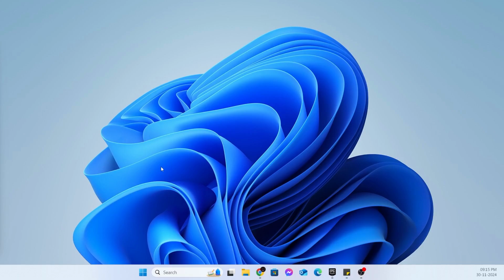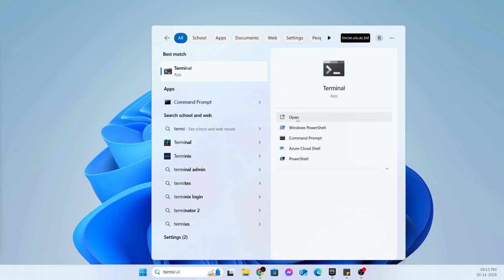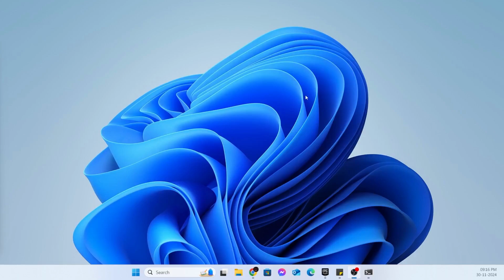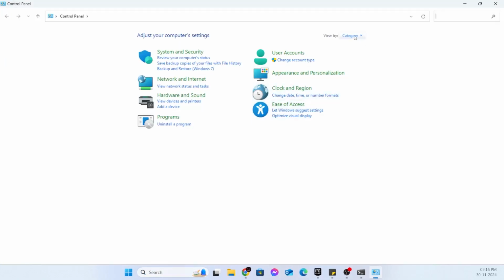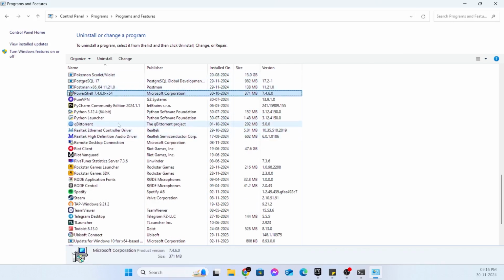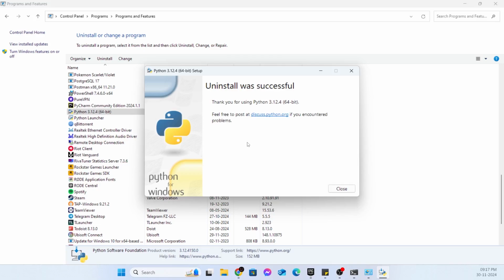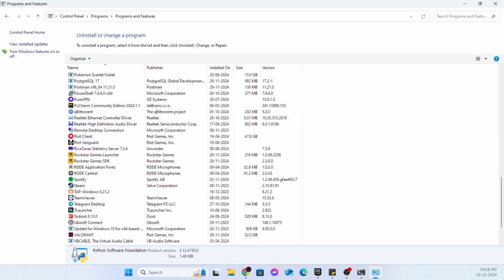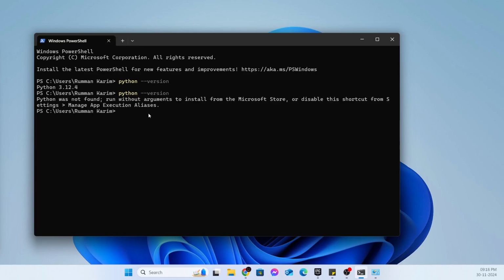How to Completely Uninstall Python on Windows 11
A quick tutorial on, how to completely uninstall Python in Windows 11 laptop or PC.